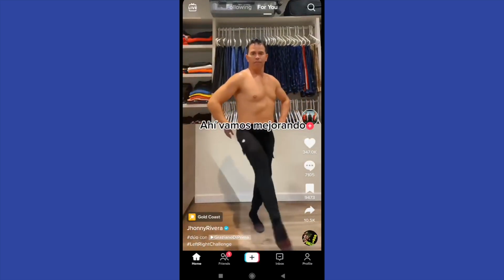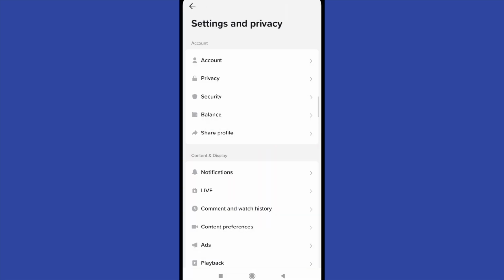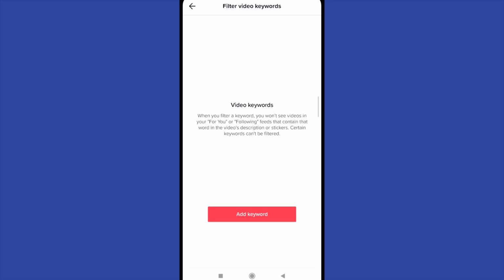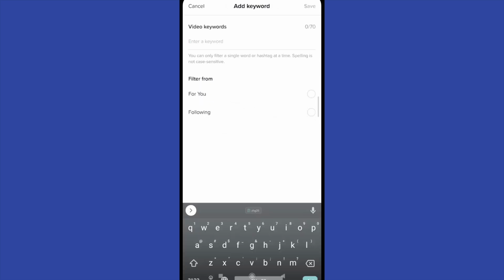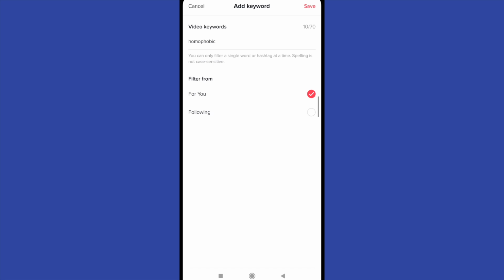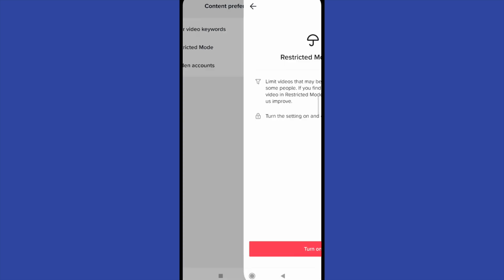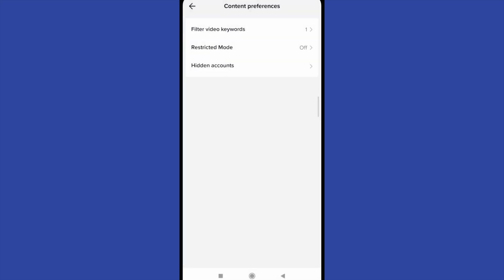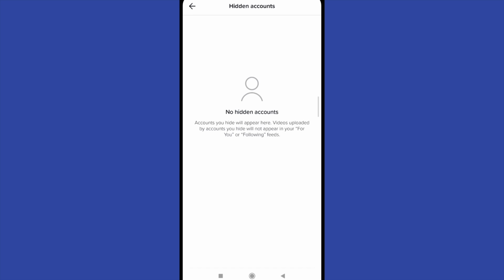How to Configure Content Preferences in TikTok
In this video I'll show you How to Configure Content Preferences in TikTok . The method is very simple and clearly described in the video. Follow all of the steps and succesfully solve your problem!